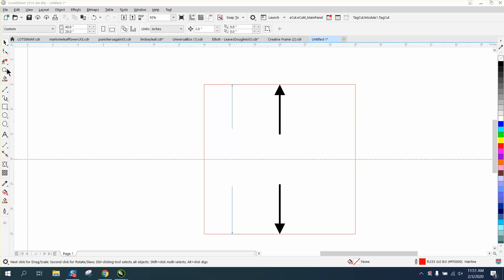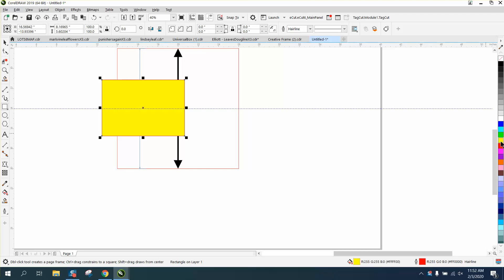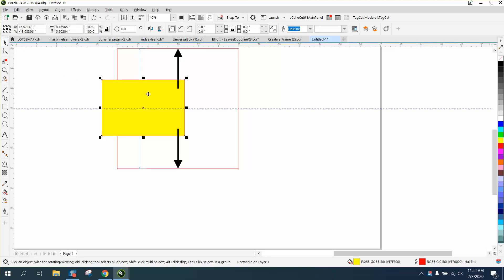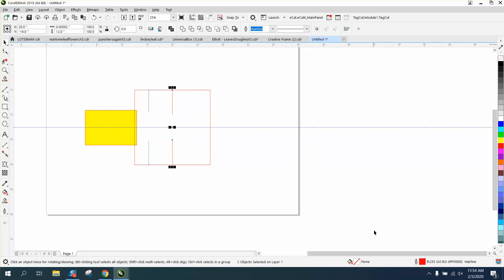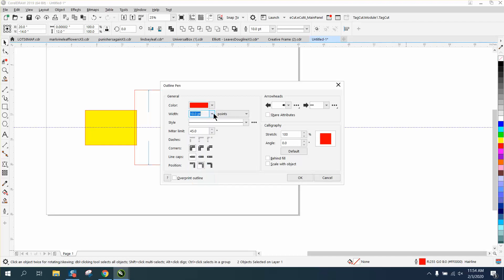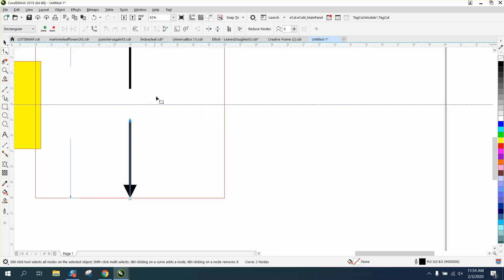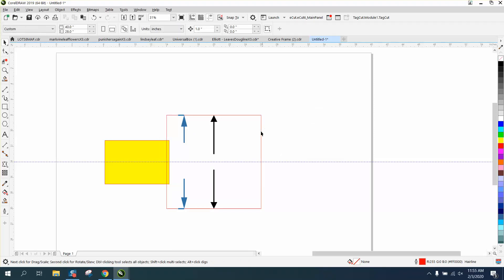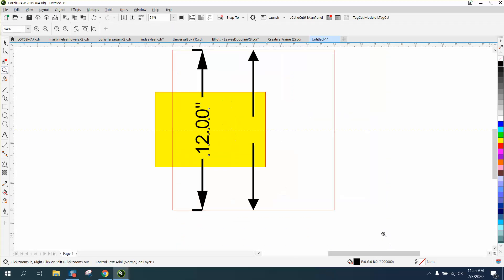Corel Draw Tips & Tricks Making lines with Arrows